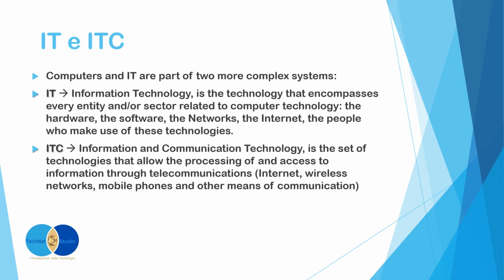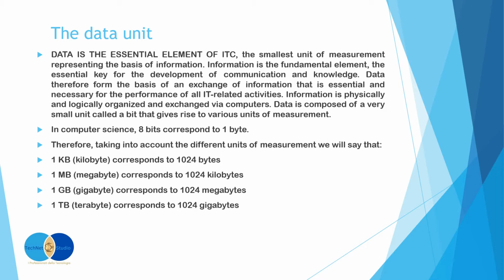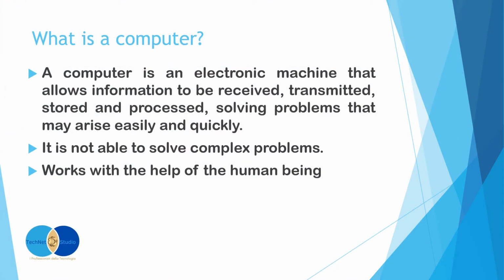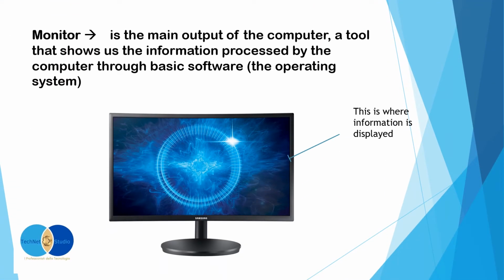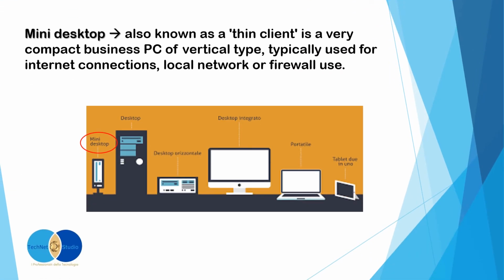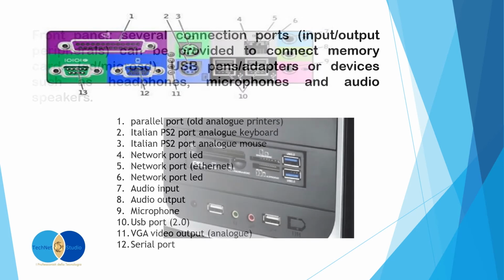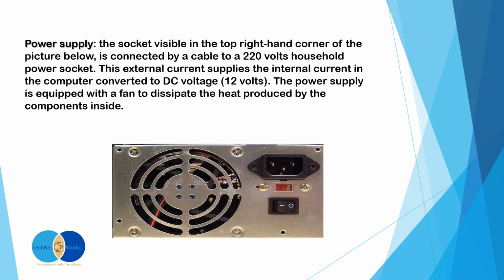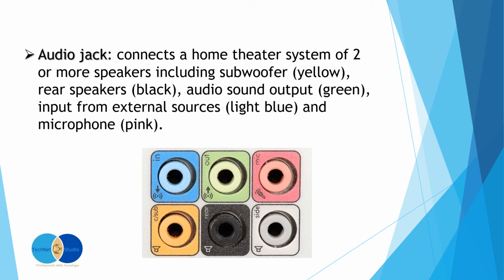Computer basics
Welcome to Prof. Miccoli's first lesson in "Basic computer science".
In this video lasting only 20 minutes you can begin to learn the fundamental concepts of computer science and the hardware world.

Good viewing from the Technet Studio team